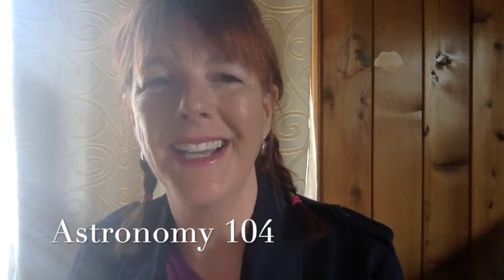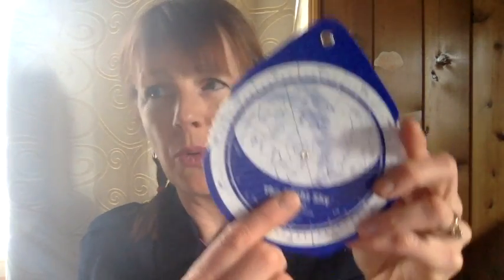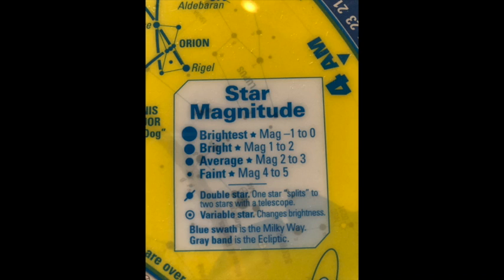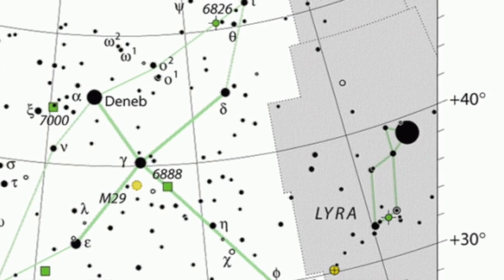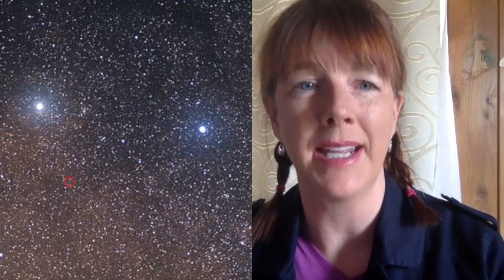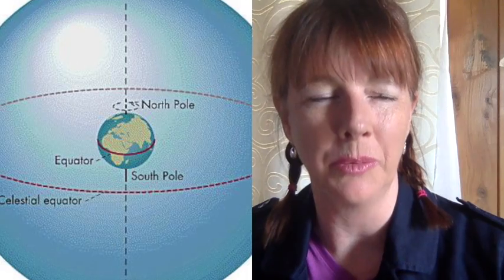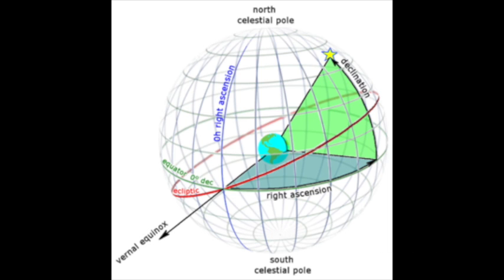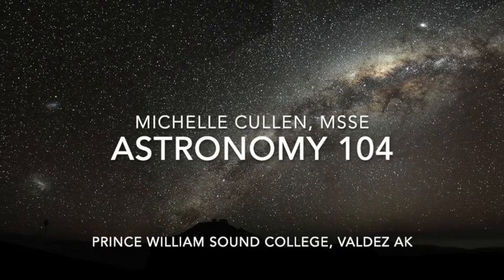The Night Sky: Celestial Sphere and Stars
This video is about The Night Sky: Celestial Sphere and Stars